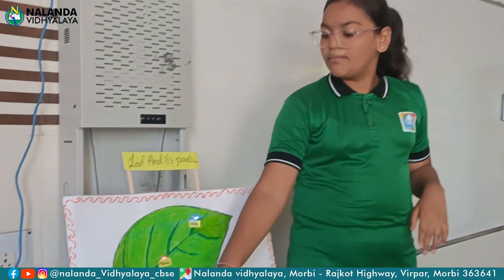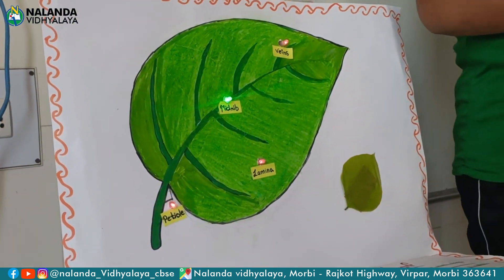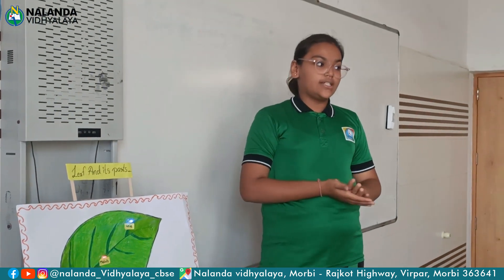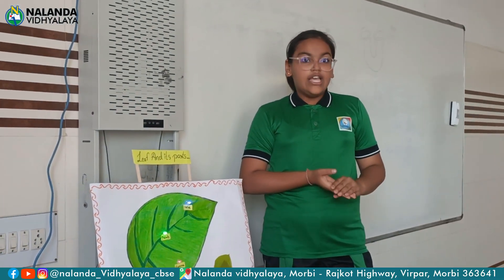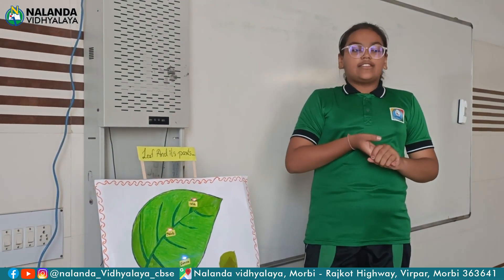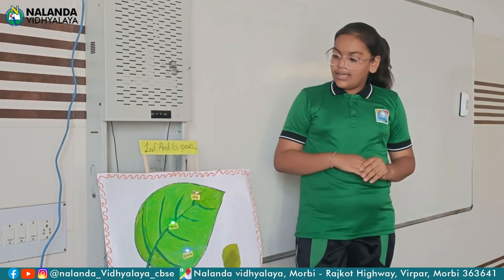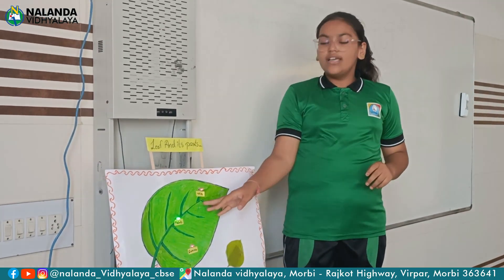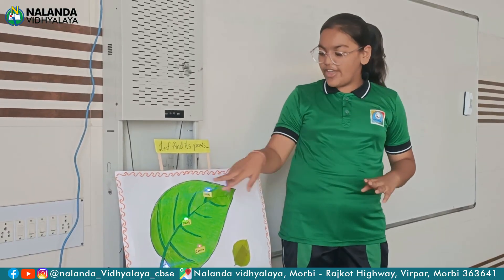Parts Of Leaf | Science Activity | Std-6th | Nalanda Vidhyalaya Morbi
🧪 Parts of a Leaf | Science Activity | Std. 6
📍 Nalanda Vidhyalaya, Morbi

Watch our young scientists of Std. 6 as they explore the fascinating world of leaves! 🌿
In this hands-on science activity, students learn about the different parts of a leaf – blade, midrib, veins, and petiole – through observation, drawing, and labeling.

This engaging activity helps strengthen their understanding of plant biology while making learning fun and interactive!

🔍 Topic: Parts of a Leaf
🎓 Grade: 6th Standard
🏫 School: Nalanda Vidhyalaya, Morbi